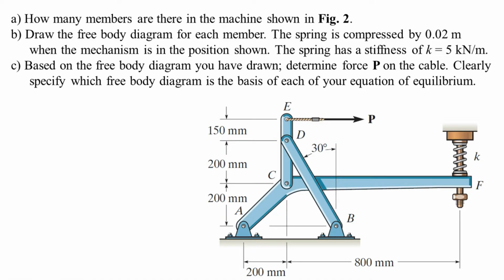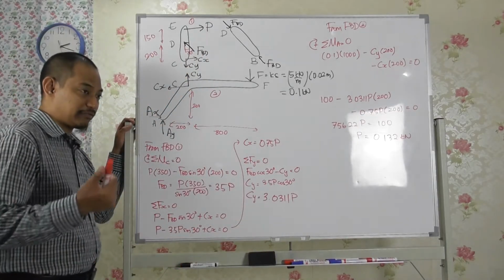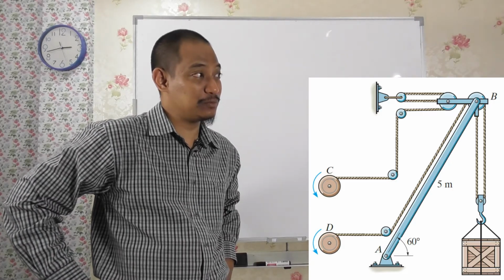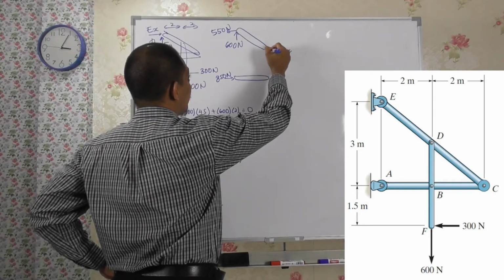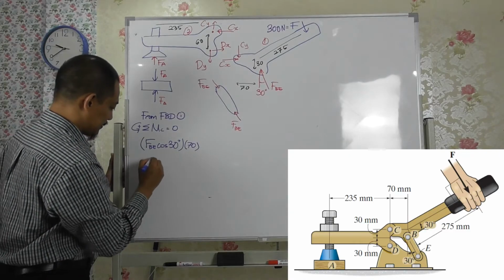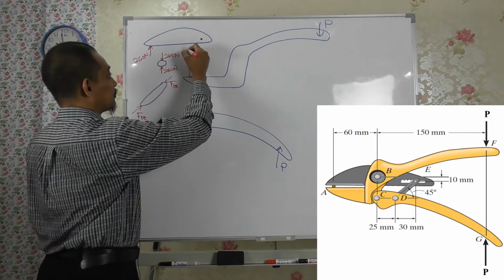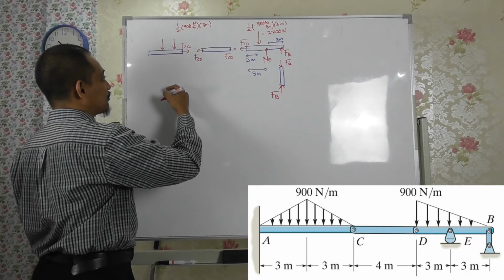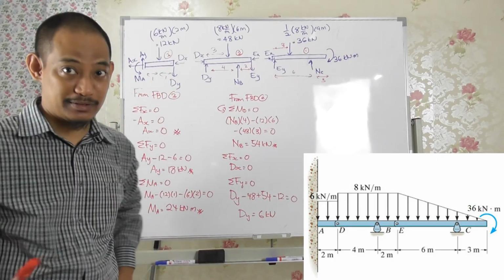Statics Tutorial - Ch. 6: Structural Analysis - Frames & Machines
In this tutorial, we will cover the previous exam questions related to Frames and Machines (Chapter 6: Sub-Chapter 6.6).

NOTE: PLEASE CHECK THE COMMENT SECTION FOR IDENTIFIED MISTAKES IN SOME OF THE CALCULATIONS

The pdf of the questions covered in this tutorial can be obtain via this

0:00 Introduction
1:33 Question 1
19:48 Question 2
30:16 Question 3
36:43 Question 4
44:50 Question 5
49:37 Question 6
1:00:55 Question 7
1:25:49 Question 8
1:43:04 Question 9
1:51:49 Question 10
2:06:55 Do Not be afraid of them machines & Please Like the Video